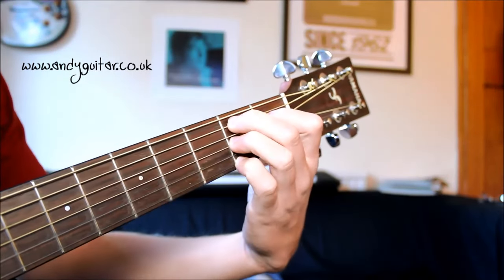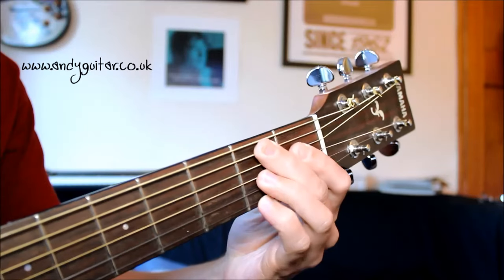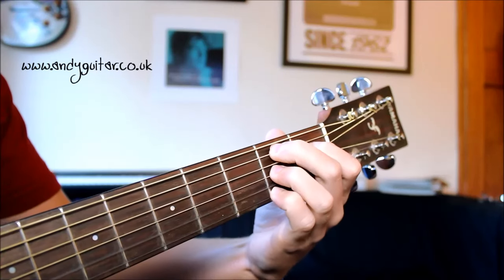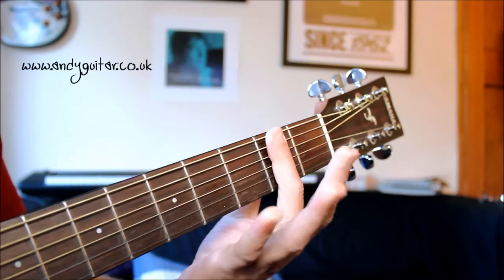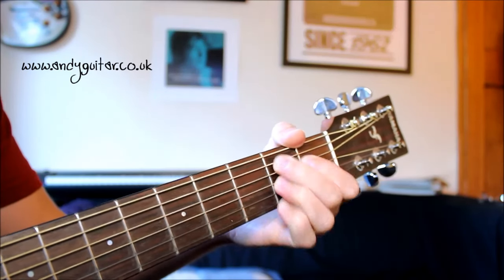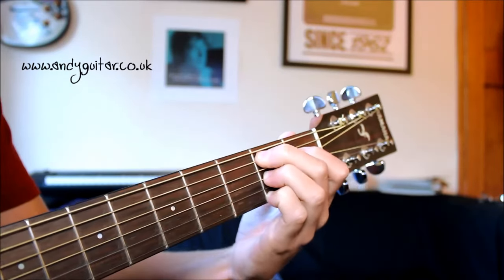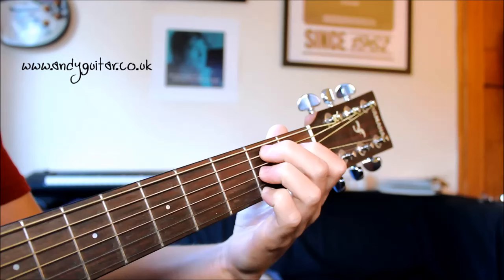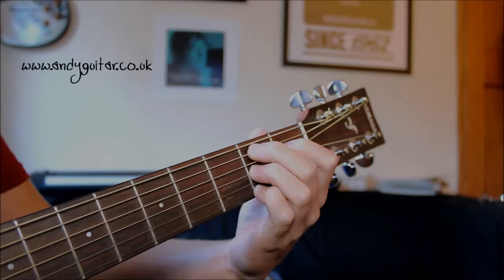How to play a B7 guitar chord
In this beginners guitar lesson, we look at how to play a B7 chord on guitar. As well as being an essential basic chord, this can be used as an alternative to the very tricky B major barre chord. It is also in my opinion crucial preparation for the F barre chord.

Here I also cover the common chord changes with a B7, including an E to B7 and a G to B7.